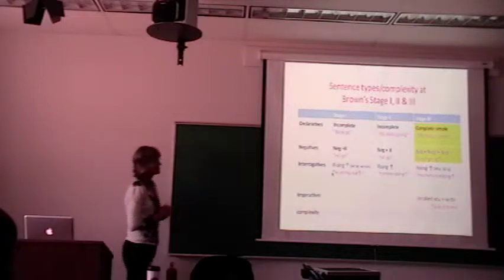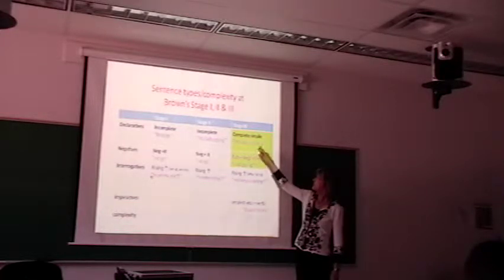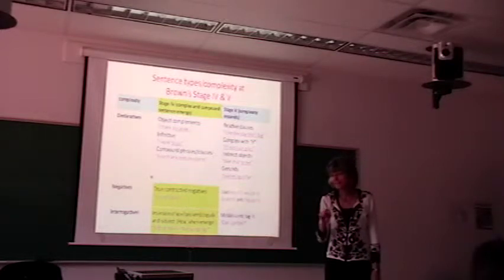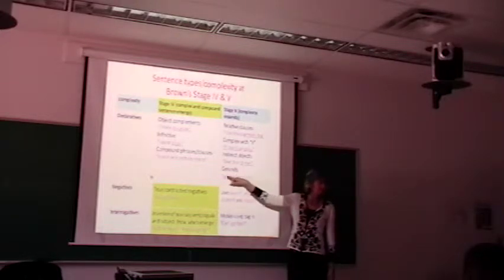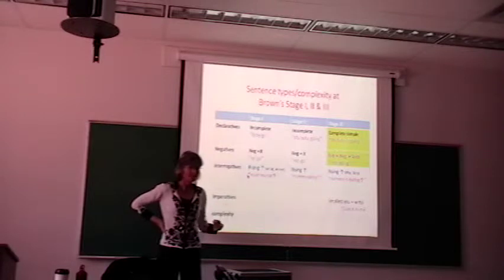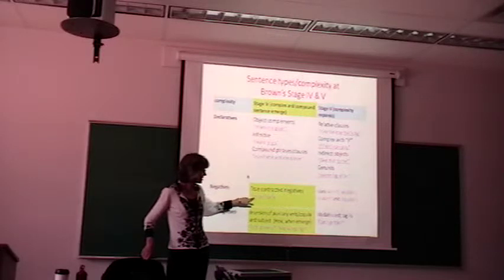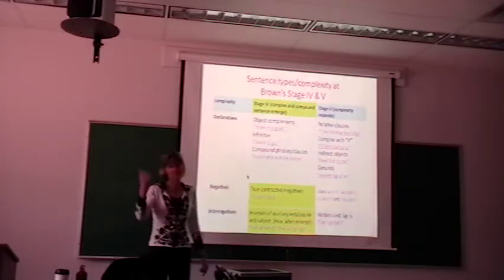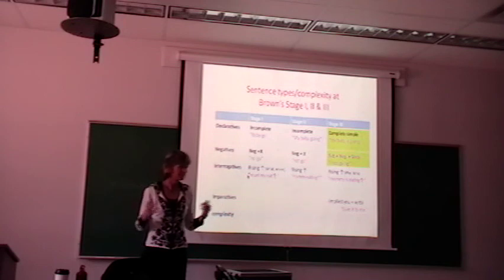10 Brownstage Chart SentenceComplexity